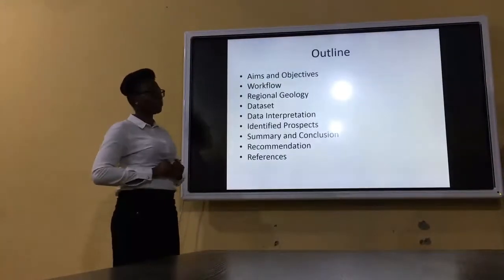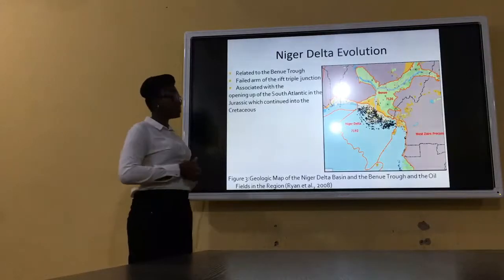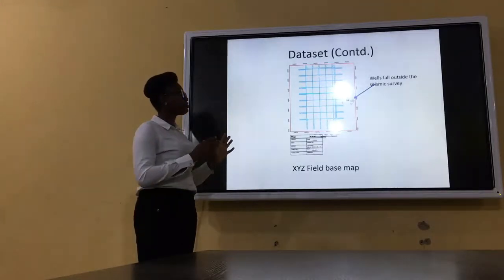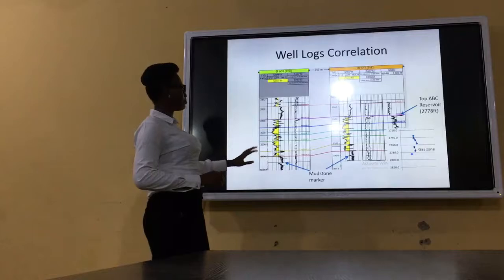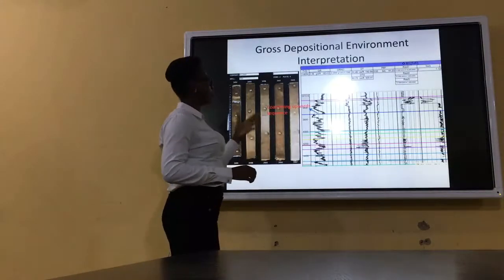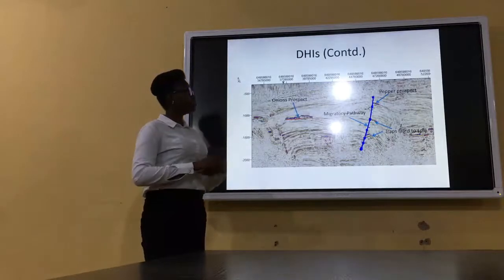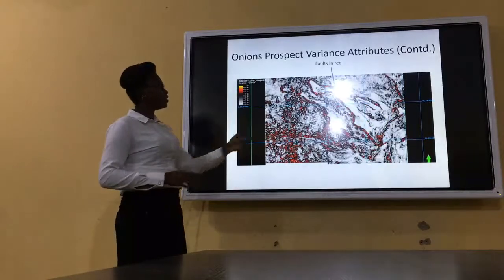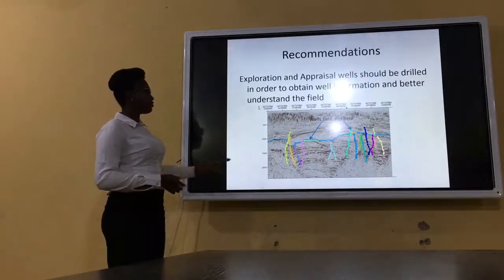ABUBAKAR TAFEWA BALEWA UNIVERSITY Video